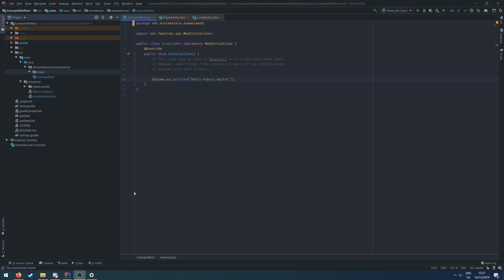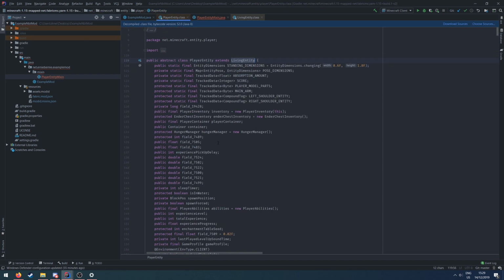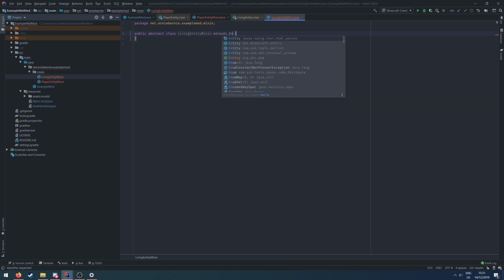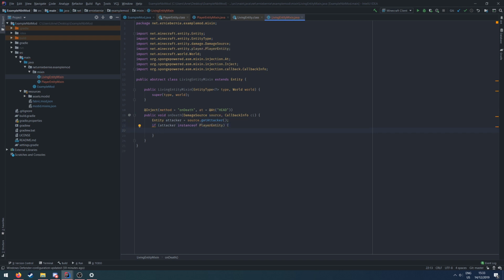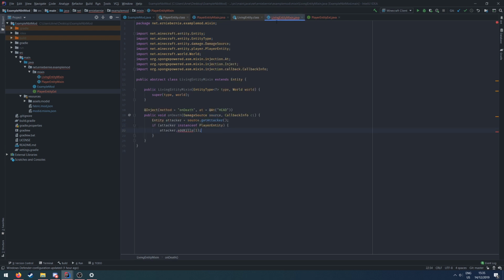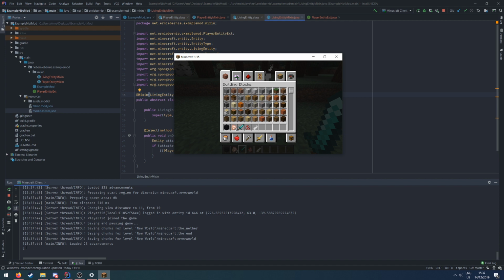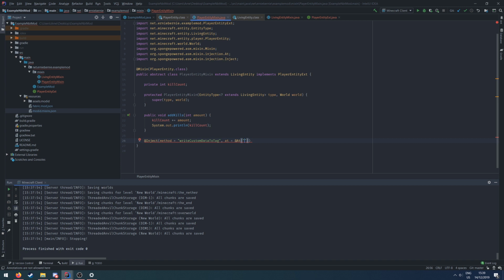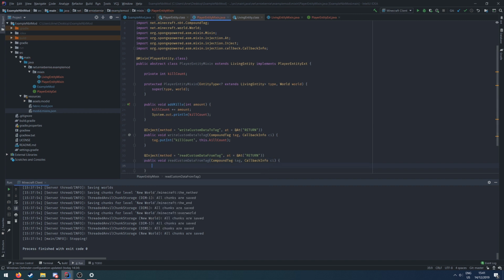Minecraft Fabric Modding Tutorial! (Mixin and NBT data)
In this video I will explain how to use Mixins to save NBT data. I use the fabric mod loader to achieve this.